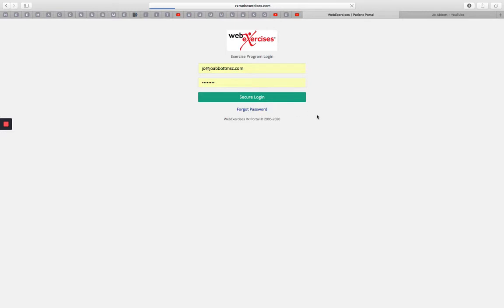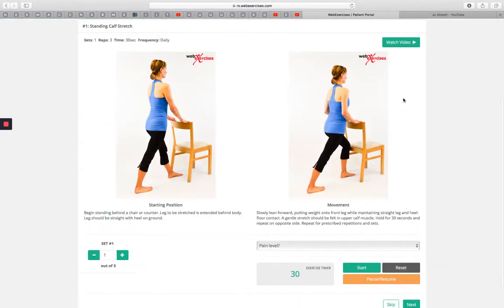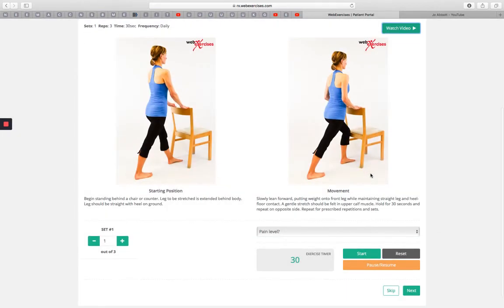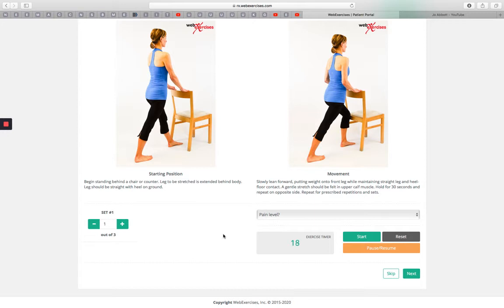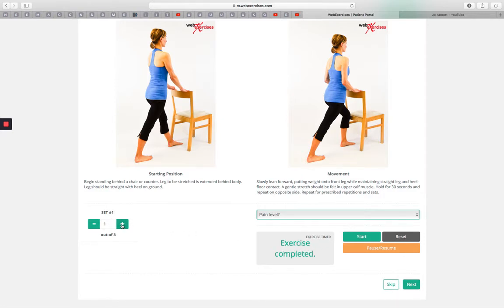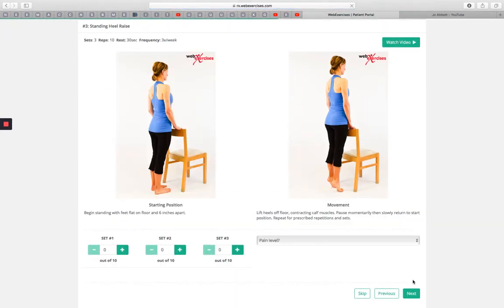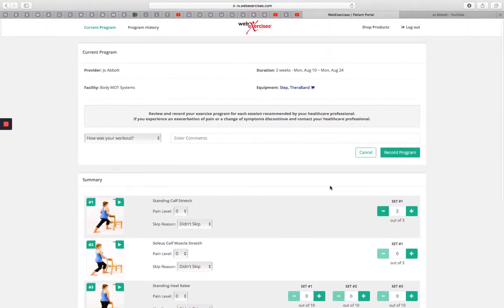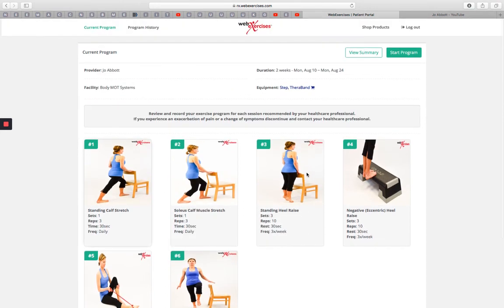Logging in and using Webexercises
This is a short video giving you step-by-step instructions on how to login and use the Webexercise corrective exercise platform.